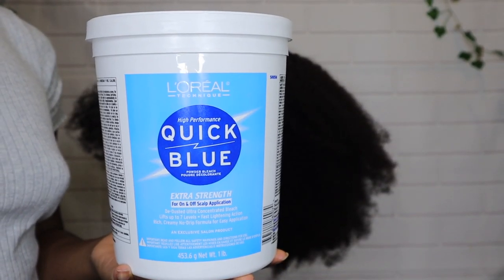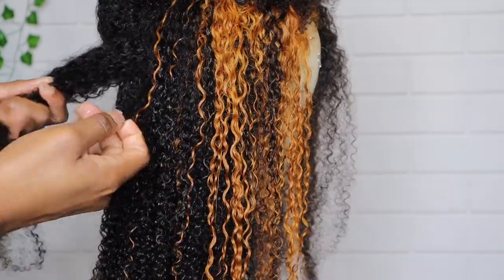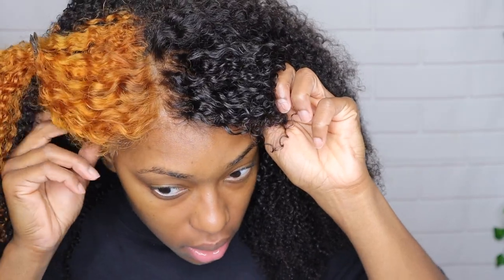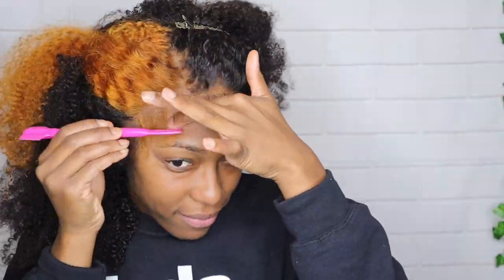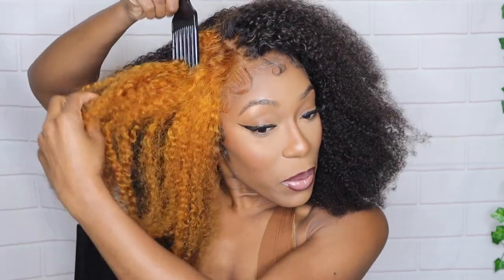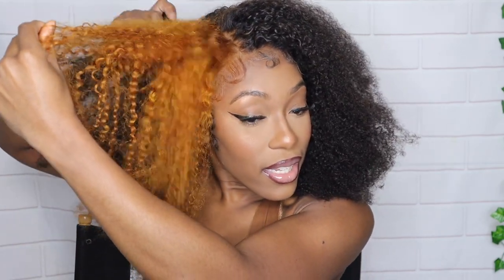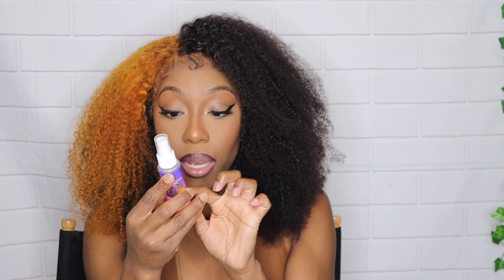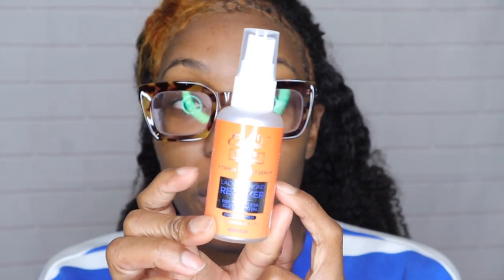Ginger Skunk Stripe Tutorial | Kinky Curly Frontal Wig Install feat ESHA GIRL Wig Glue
In today's video I am going to be showing you how I dyed my ginger skunk stripe on my favorite kinky curly wig plus showing you how I install it using the Esha Girl wig glue line. I hope you enjoy the video!